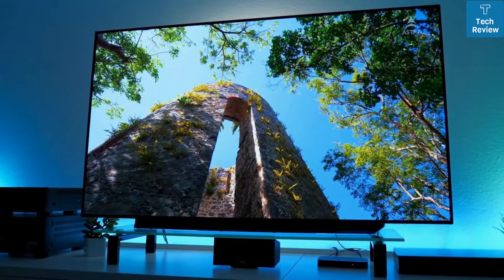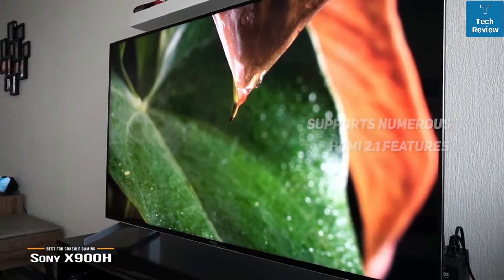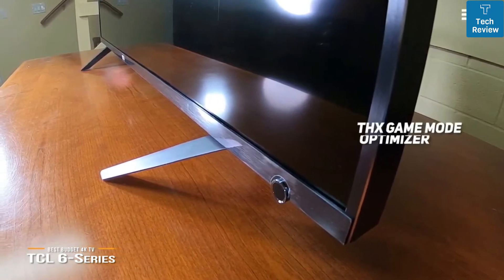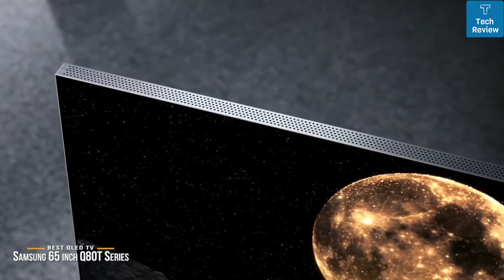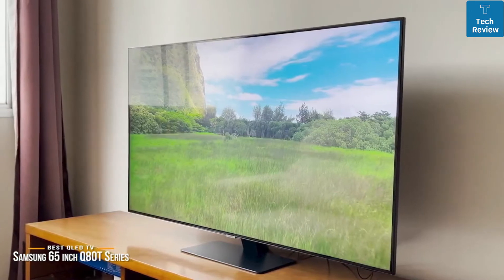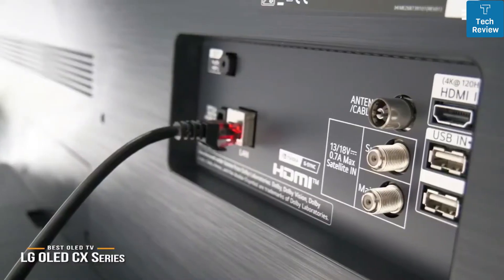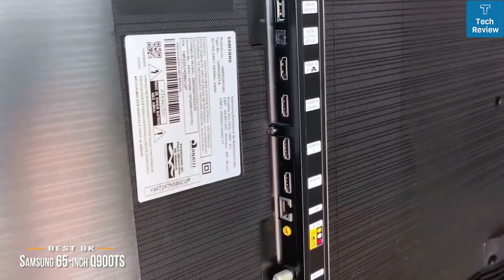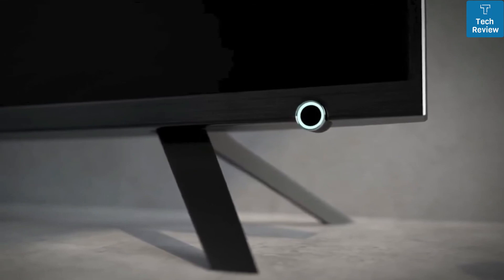Best 5 4K TVs for PS5 on Amazon Deal 2021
Link Best 5 4K TVs for PS5 on Amazon Deal 2021

►5. Sony X900H

►4. TCL 6-Series

►3. Samsung QLED

►2. LG OLED CX Series

►1.  Samsung 65" Q900TS

Here are the Best 5 4K TVs for PS5 on Amazon Deal 2021 and these are the top 5 Picks on the market. Make sure to check the products mentions to see which one is in your budget range.

I made this list based on my personal opinion after doing many hours of research. I listed them based on their price, quality, durability and more after analyzing thousand's of customer reviews and also using them.

We’ll be comparing the Sony X900H, the TCL 6-Series, the Samsung - Best QLED TV, the LG OLED CX Series, and the Samsung 65" Q900TS; which are all great options if you’re in the market for a 4K TV for PS5.

Tech Review is a participant in the Amazon Services LLC Associates Program, an affiliate advertising program designed to provide a means for sites to earn advertising fees by advertising and linking to Amazon.com. As an Amazon Associate I earn from qualifying purchases.